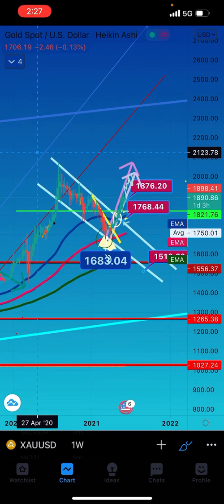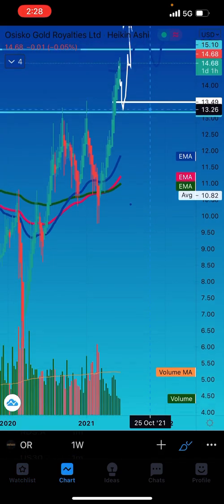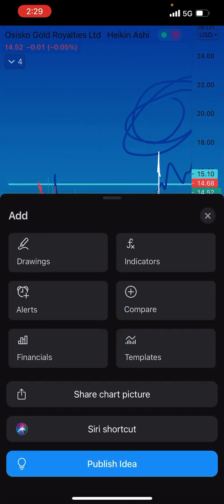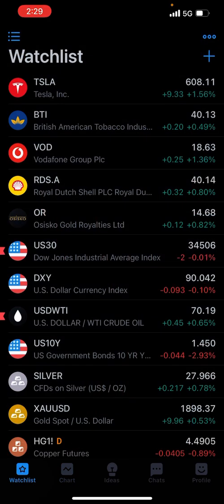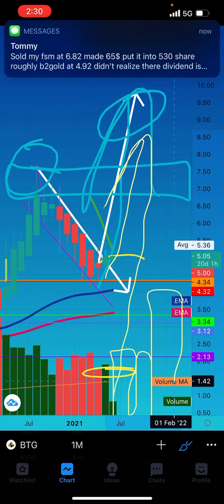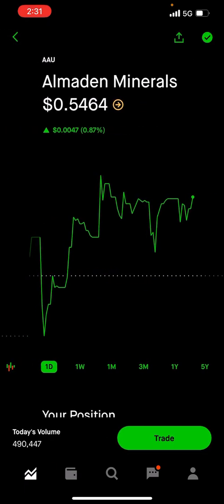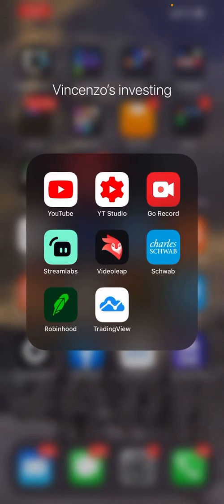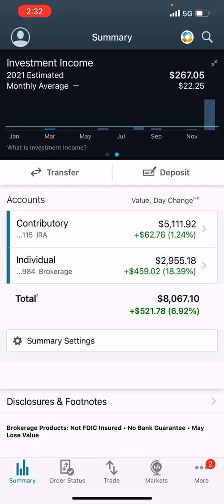GOLD AAU GPL OR BTG SILVER🆘BUY ALERT🚨CHARTS LOOK VERY BULLISH MAJOR MOVE🔝COMING TIME RUNNING OUT